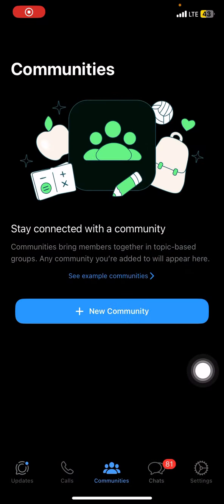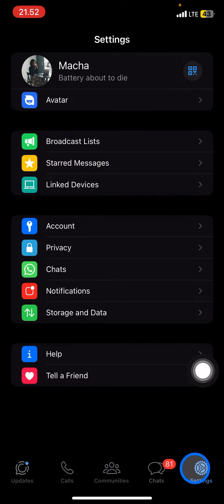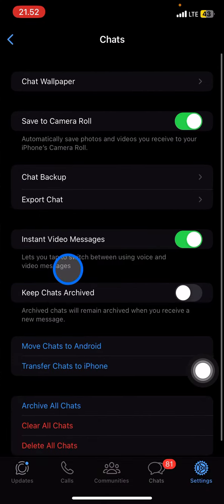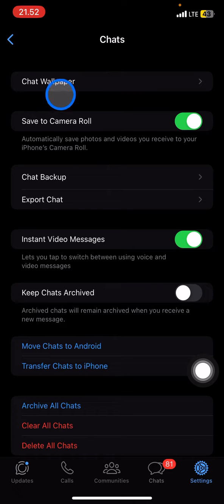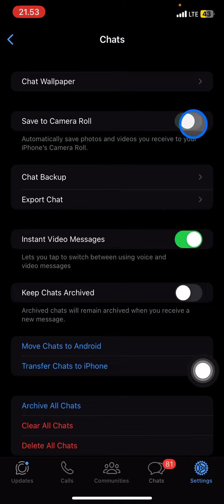How to Turn-Off "Save to Camera Roll" feature on Whatsapp? Whatsapp Tutorial 2024|iOS or iPhone "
WHATSAPP TUTORIAL!! Don't waste your phone storage by saving the photo or video you received from whatsapp. Turn off the auto save feature to prevent the media is downloaded. Here is to turn off the auto safe feature on whatsapp.